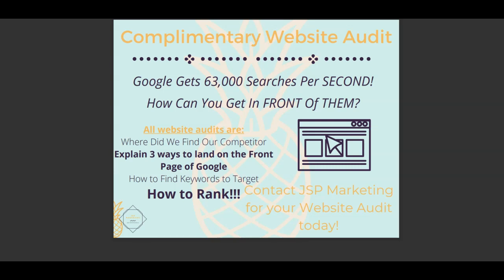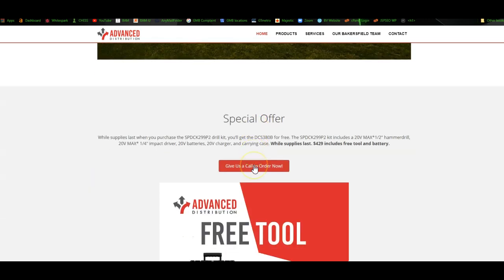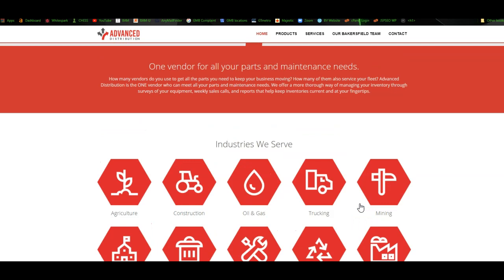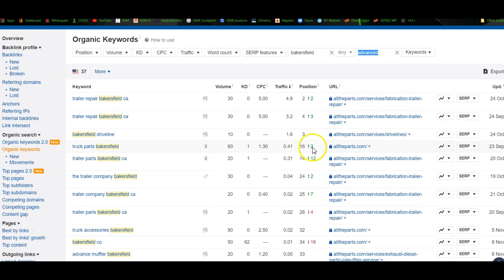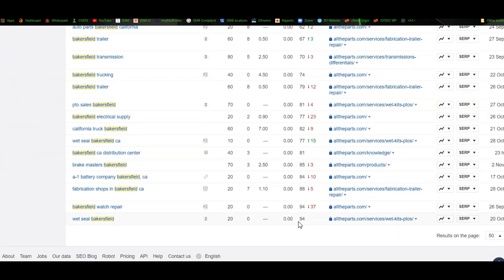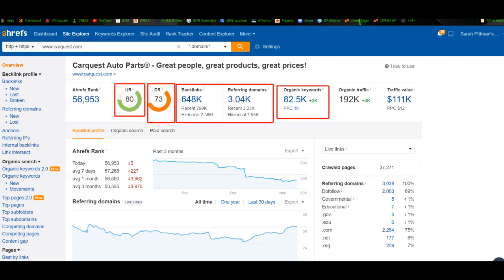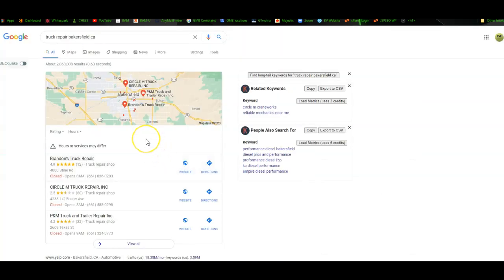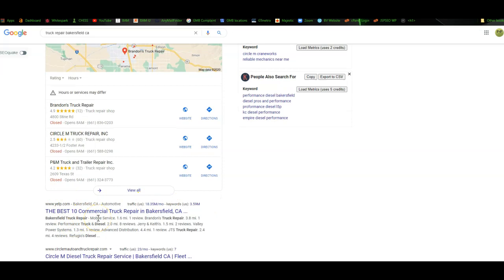Advanced Distribution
Name: Advanced Distribution

Hey Advanced Distribution, thanks for letting us shoot this video over to you. We hope it provides value to you and your business. We really think you could be getting quite a few new customers if you execute the suggestions we give in this video. We really like having feedback on these so if you could let us know what you think we would really appreciate it.

I’m sure you are thinking, who the heck are you and why should I even watch this.

Well we are JSP Marketing owned by Jared and Sarah Pittman. We experienced the difficulty of running a business without any guidance or  marketing help. We relied on our Facebook presence and word of mouth, we had no idea how to rank our website locally on Google, and had zero clue what the incredible potential for a business to GROW strategically online was.  After years of STRUGGLE, SEO entered our lives and changed us forever. We are now a committed Omaha SEO Company. We take pride in partnering with our clients in their business. We are confident that our services PAY for THEMSELVES.

We have spent quite some time learning the ins and outs of Google’s algorithm. Once you have this knowledge you can literally superglue ANY website to the top spot on Google. Now this is NOT an overnight process, depending on the level of competition your website could rank in a matter of weeks or it could take up to 1 year or more.

I’m sure you are thinking: “Seriously? A year?” Yeah, we know it sounds like a long time but usually if your competition is strong enough for it to take a year, the rewards of waiting that year can return your investment 10-fold.

However, most small to medium businesses are somewhere between 1 - 6 months to start seeing results.

Now you might be thinking: “I have hired an SEO guy before and they sucked. I got zero results and wasted a ton of money.” Ugh, we hear you. Being SEO professionals that are actually educated in our field and have the ability to actually bring the results we promise; we often have to clean up after crappy self claimed “SEO guys” messes.  We pride ourselves on being extremely transparent during the entire process of getting your site where it needs to be. We send our clients frequent updates on their website's performance. Believe it or not when your site starts moving up. We are as thrilled as you are! We want to see our clients succeed, and being able to be a small part of that is truly a blessing.

Here’s the deal you have a couple options:
You can watch this video, take it, and run with it. That’s fine by us. I hope it brings you the results we think it will, but remember, you just made us your competition. WE WILL WIN :)
You could watch this video, do a quick Google search, and hire some big old SEO company for a cheap monthly rate. But I can tell you from experience. You won’t see yourself on the front page of Google anytime soon.  Think about it, SEO is like a competition between SEO companies.  We represent you, but we are stepping into the ring on your behalf to duke it out with other companies who also want their clients at the top.  NOT AS BAD AS US!   :P These guys don’t care if you succeed, they just want your card number.
We would love to help you grow your business in a targeted fashion you have likely never experienced before.

JSP Marketing
Omaha, NE
Reach Jared at his cellphone

Reach our Office Manager Sarah

We are physically located in Omaha Nebraska, but luckily being a web based business we can help any business owner absolutely anywhere with their on and  off site SEO.